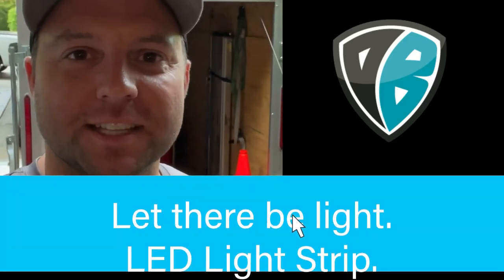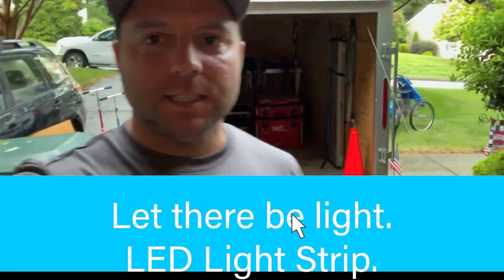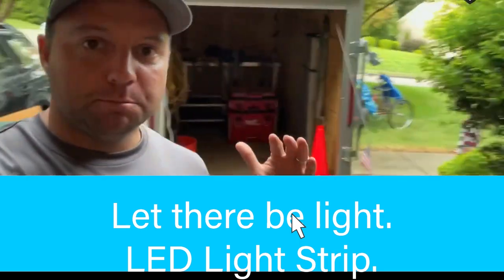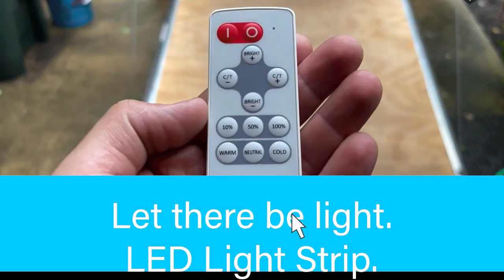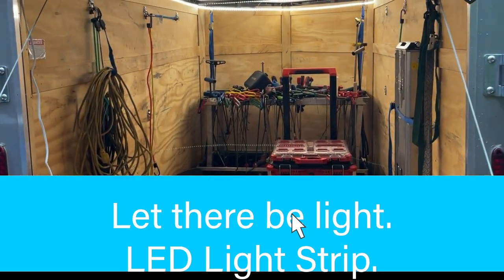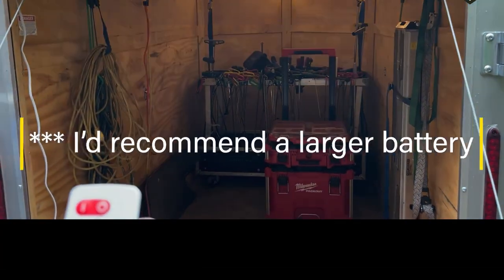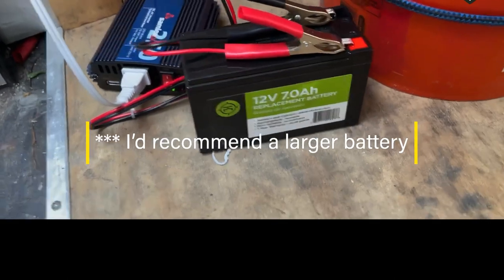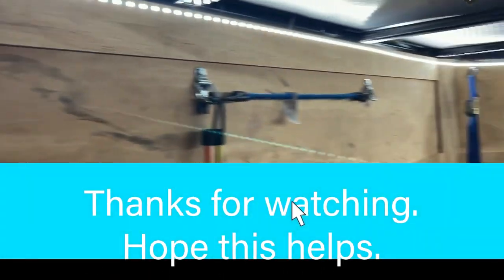L.E.D. Light Strip for Enclosed Trailer, Dent Baron, Raleigh NC